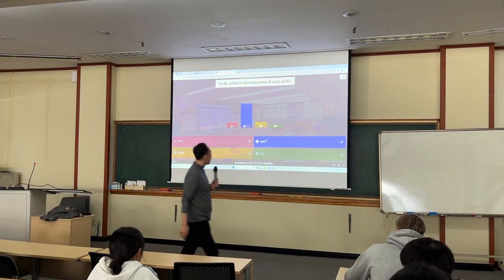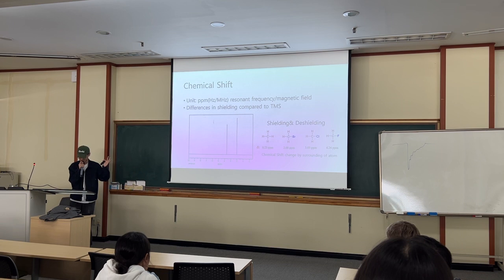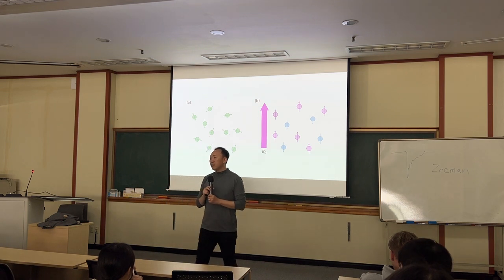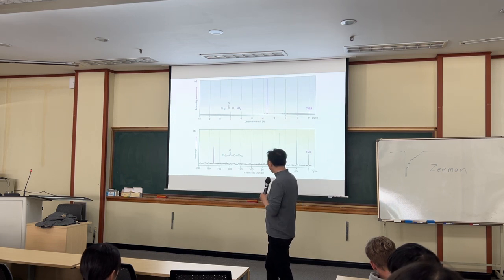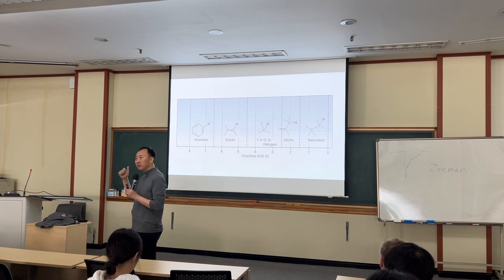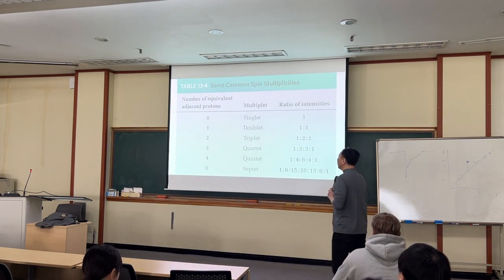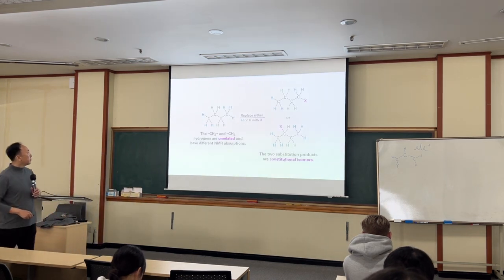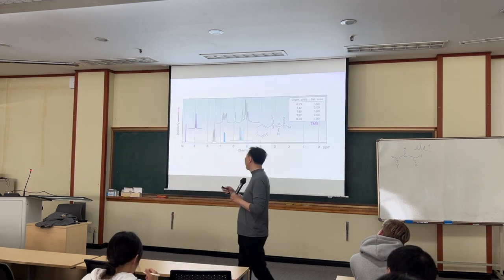Week 14 Lecture record 1